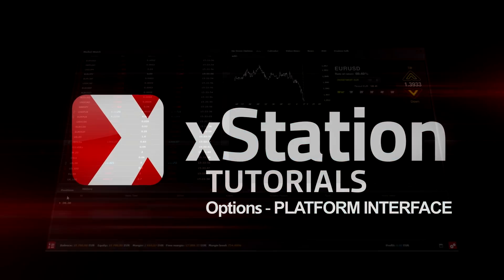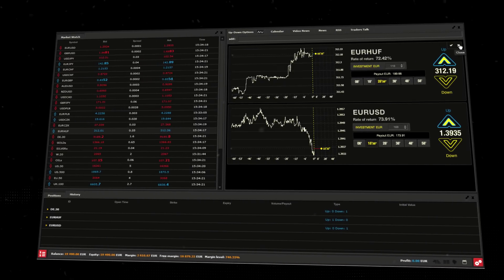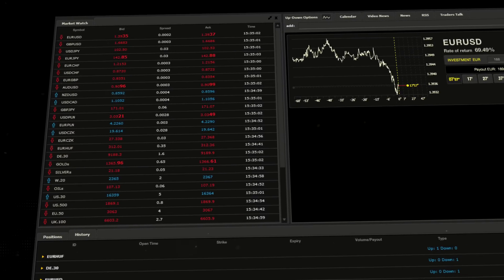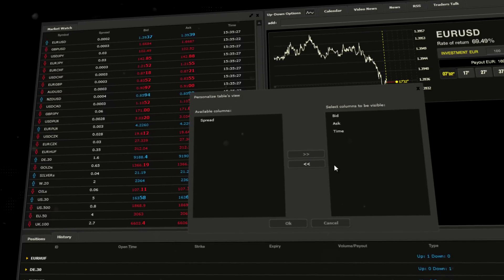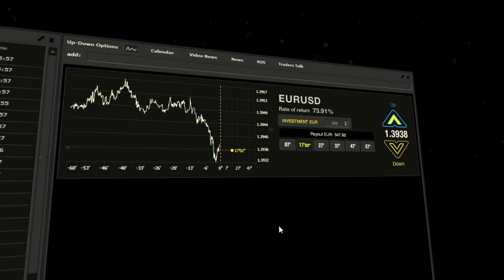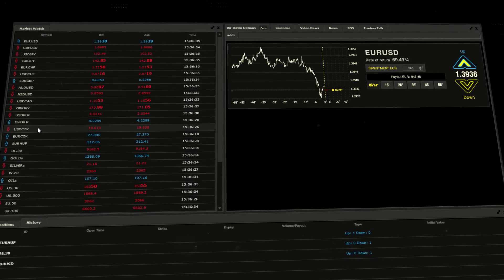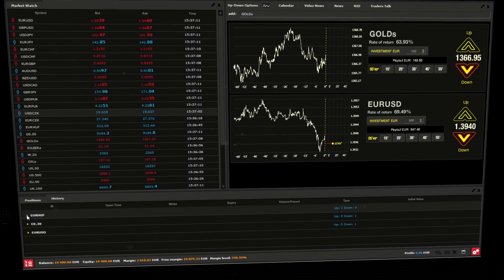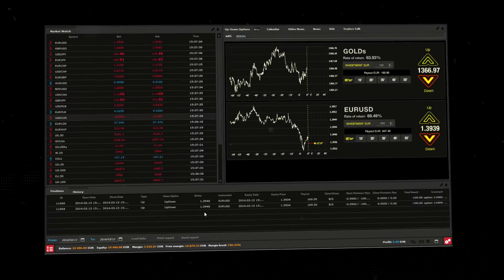Up&Down - Platform Interface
This tutorial presents Options perspective interface elements in xStation platform. You can find such modules as:
- Market Watch;
- Click & Trade Window;
- Trading Portfolio Window;
- Your Account Information.